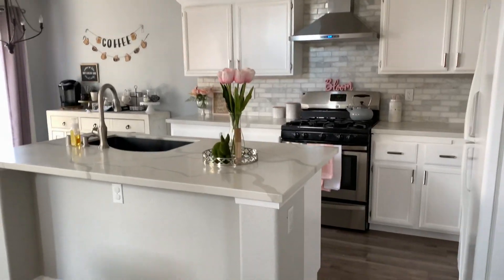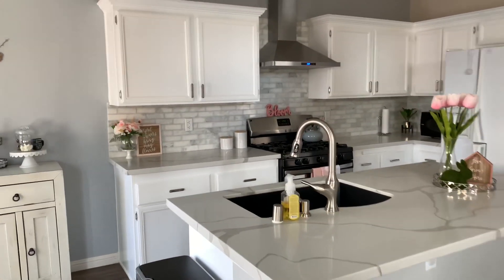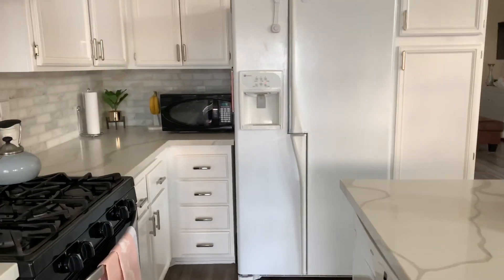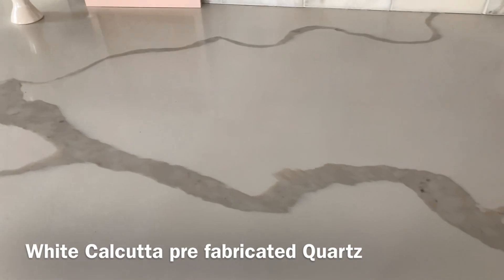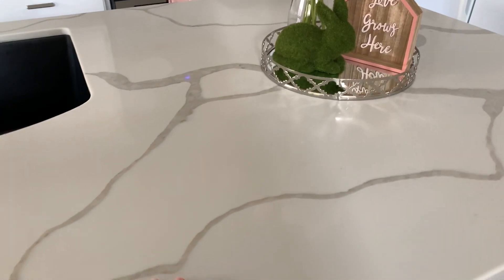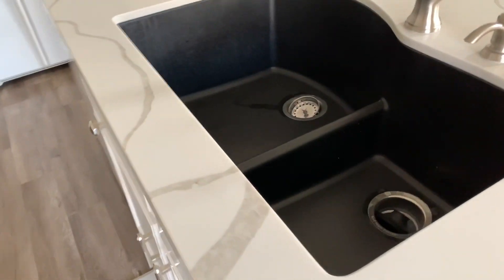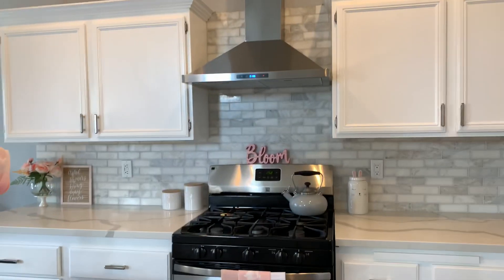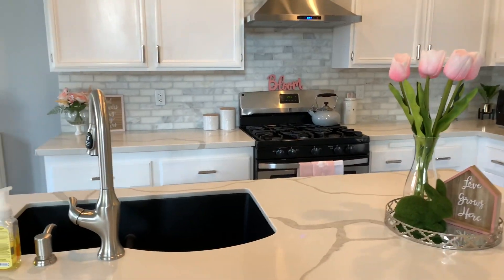KITCHEN REMODEL UPDATE| BEFORE & AFTER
Hi Amigas🌷🌷🌷🌷
Hope you all are having a Great Week! 🙂
So finally!! I get to share an update of my kitchen! It’s been a process, but it’s slowly coming along😉.. and finally I got rid of those oak color cabinets!!
I’m going to link everything that I can find soon, but in the meantime I hope you enjoy this video.. Hopefully it gives you guys some ideas or inspiration..😘

Xo Roxy

AND DON'T FORGET TO  TURN ON THE 🔔 SO YOU DON'T MISS OUT  ON UPCOMING VIDEOS:)